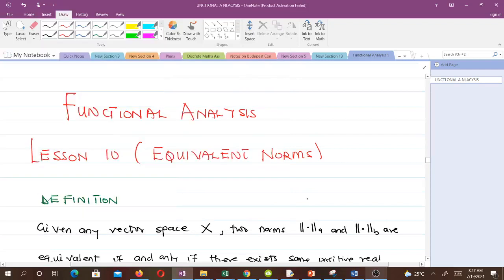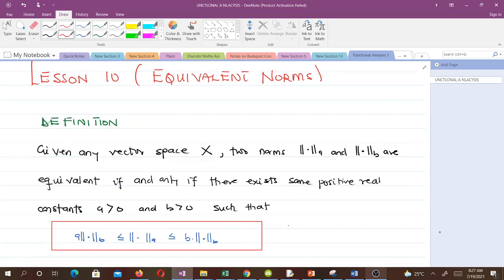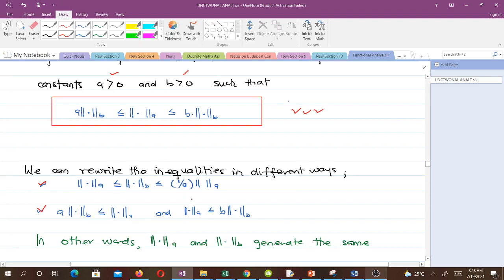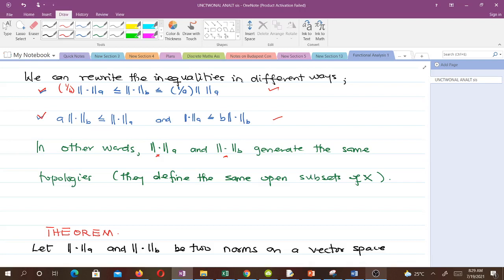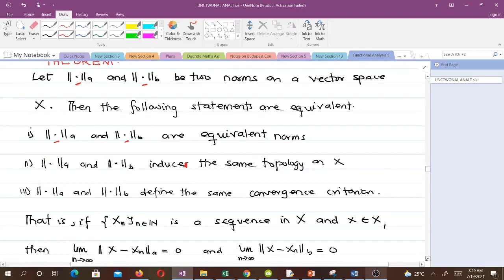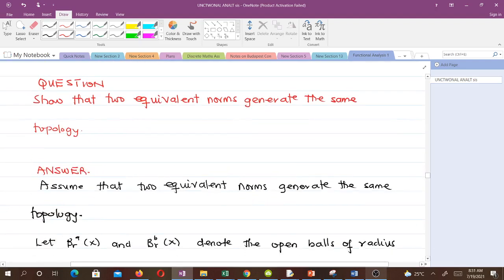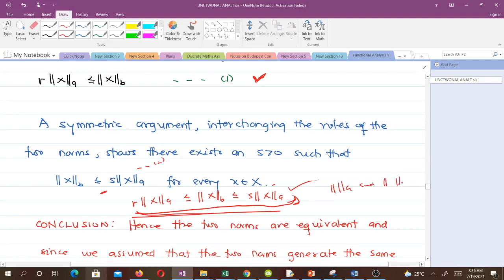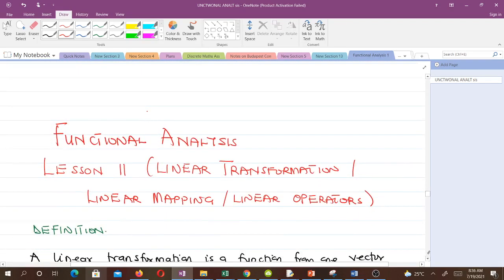Equivalent Norms (Lesson 10)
This video teaches what an equivalent norm is and help you to prove the theorem, "Equivalent norms generate the same topology".